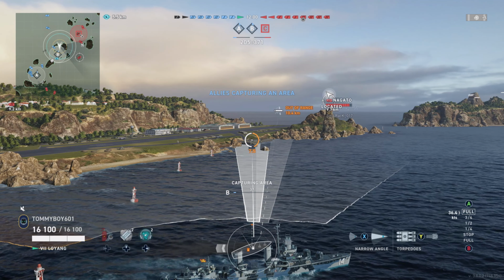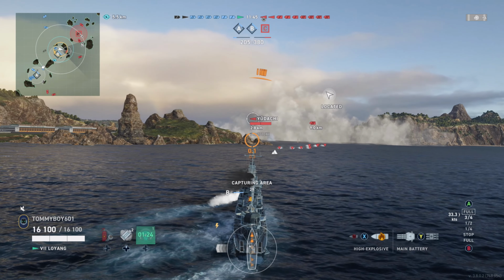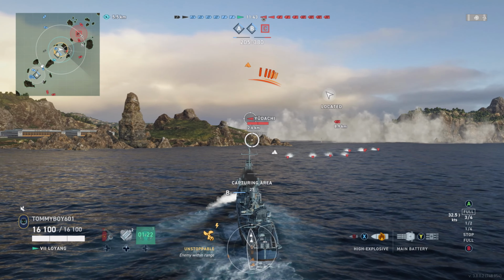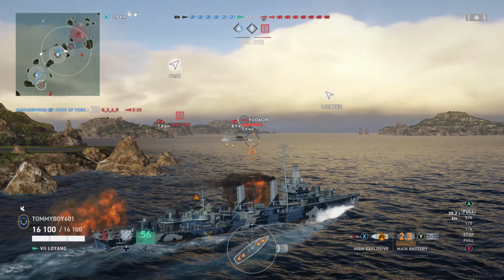Surprise!!! Thanksgiving Patch Notes!! New Ships, USS Montana, Kii GXP | World of Warships Legends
🎆 Newest Channel Member:
Today we have some surprise patchnotes to go over. We have the Pan Asian tech tree being added. The New premium Strasbourg, Uss Montana and the Kii coming to GXP.
169 Views - Mar 8, 2024